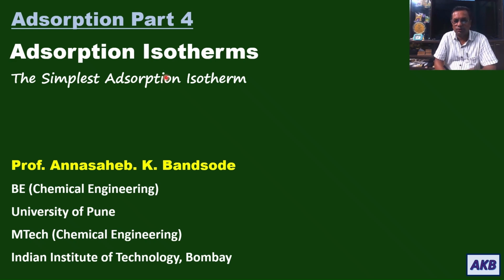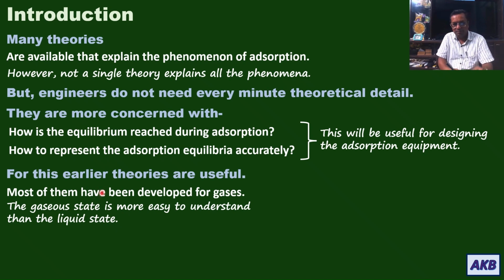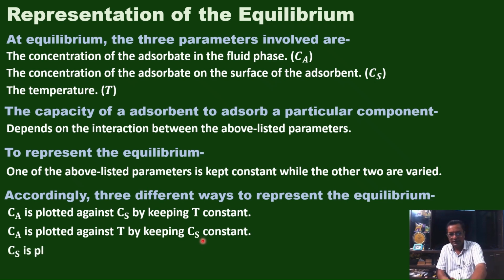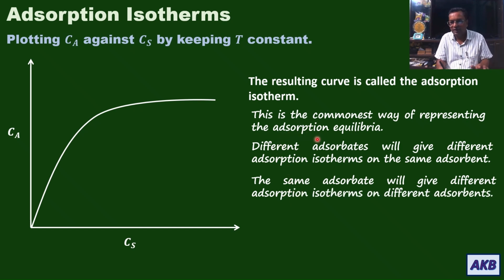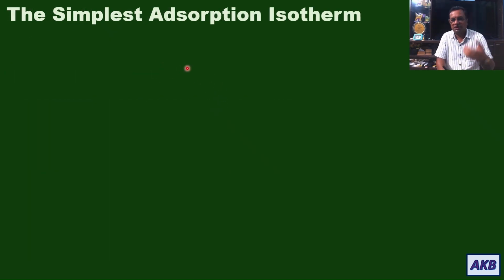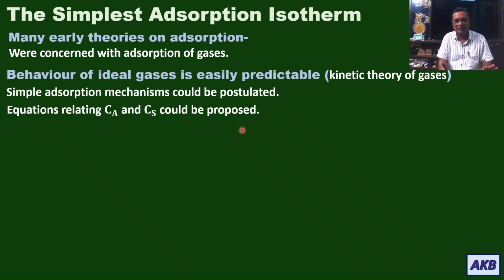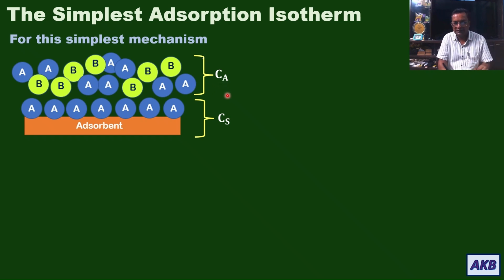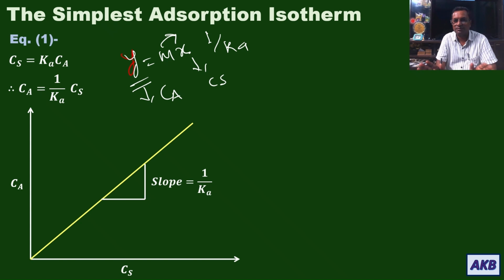Adsorption Part 4 Simplest Adsorption Isotherm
The simplest adsorption isotherm applicable to cases where the adsorption mechanism is simple is discussed in this video lecture.
Link to the playlist that has all my lectures of adsorption-